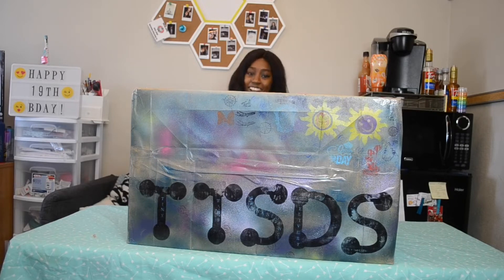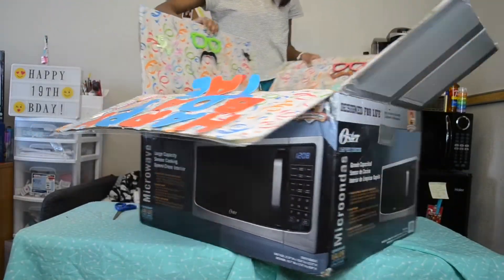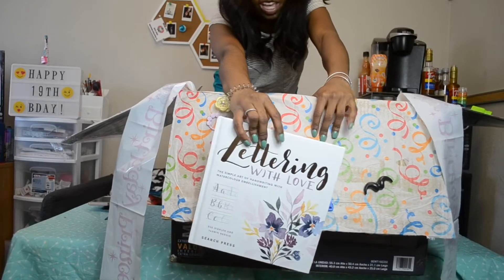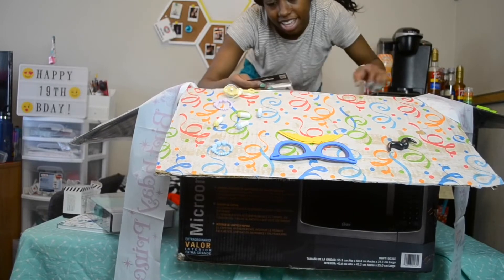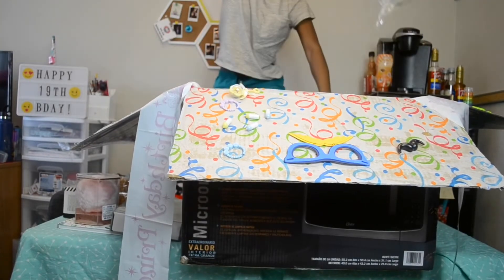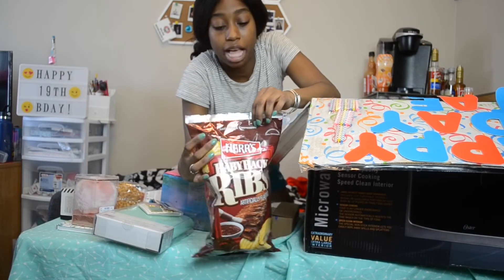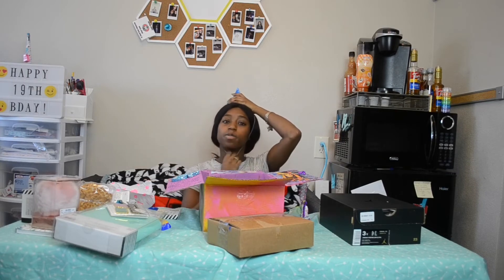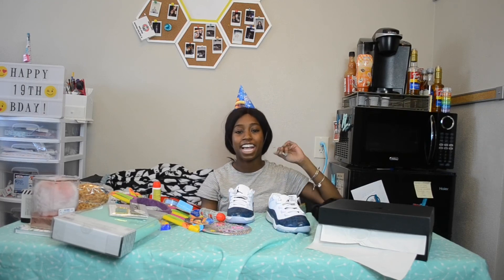Tiny Tae’s Mail Service: 19th birthday shenanigans 🥳🥳🥳🥳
Hey guys ! Today is my birthday so I’m showing you guys the awesome box my mom got me ! I hope you all enjoy my video just as I’m gonna enjoy my birthday .